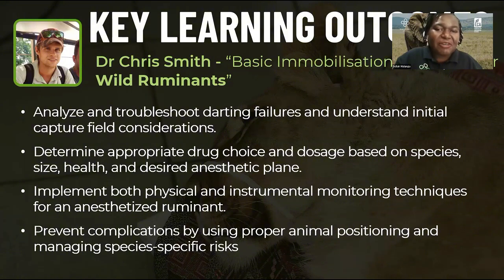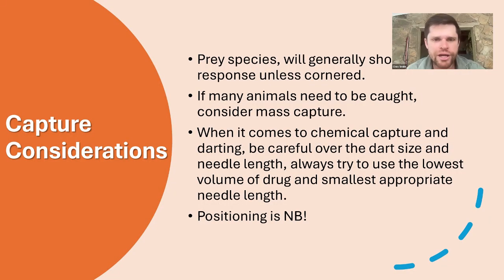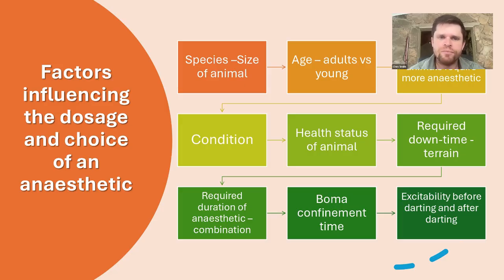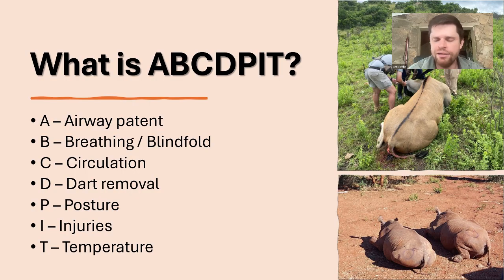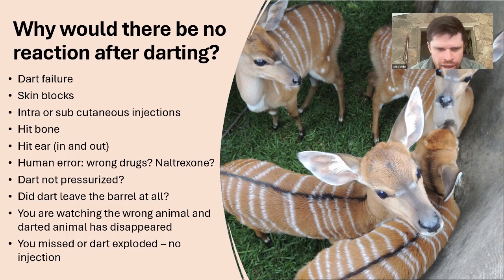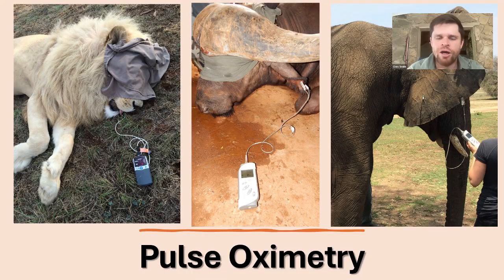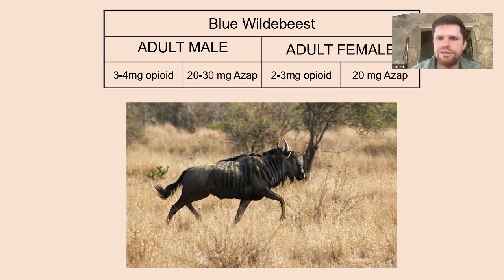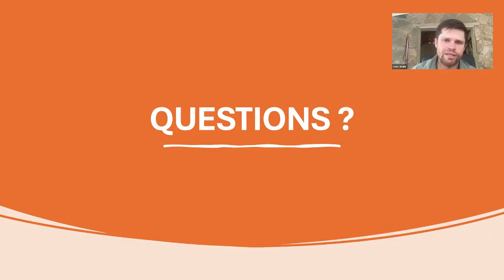Basic Immobilisation Principles for Wild Ruminants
This talk series is designed to introduce veterinary students and practitioners to the principles and practices of anesthesia across a range of wildlife species. This talk covers the anaesthetic protocols, monitoring techniques and important capture techniques for wild ruminants.